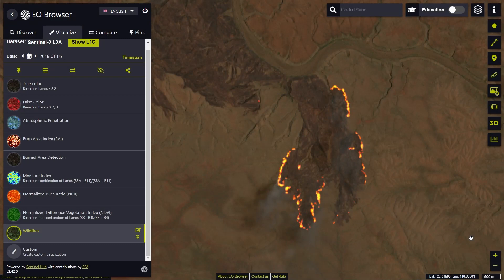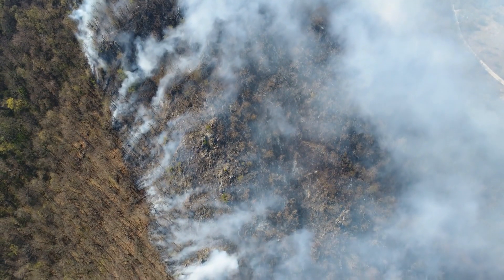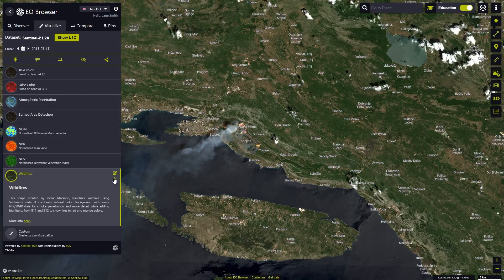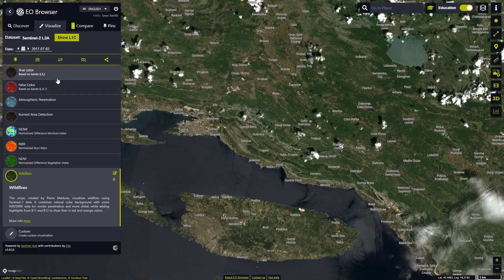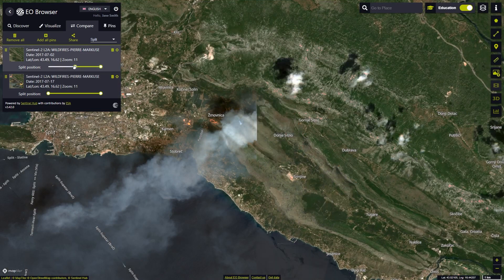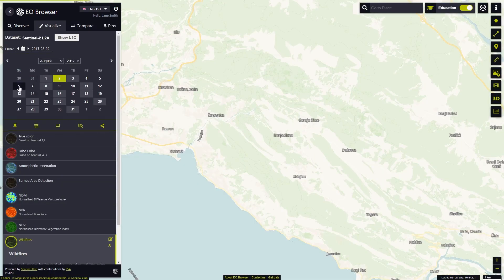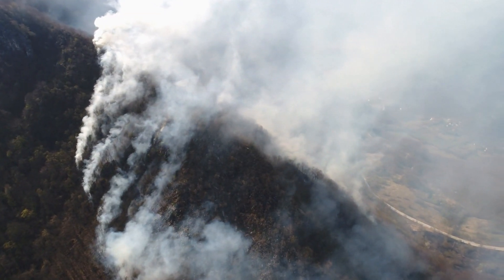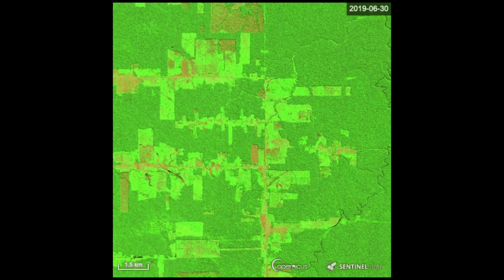EO Browser Tutorials: Measuring the Impact of Wildfires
This video is the third in a series of five tutorials introducing the EO Browser’s Education Mode, a simplified user interface of EO Browser, designed for educational purposes and enriched with interesting themes for you to explore! In this tutorial, you will learn how to measure the extent of wildfires using EO Browser.

Explore the location showcased in this tutorial or check out the app and its features yourself

This series of online video tutorials is part of the ESA funded activity: EO Browser Modifications for schoolteachers (RFP/3-17748/22/I-NB-lr).